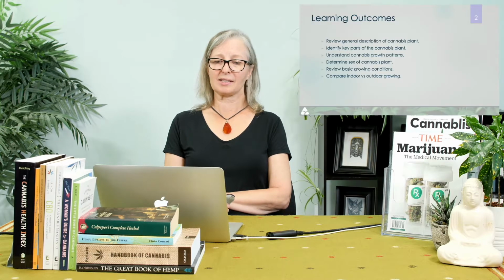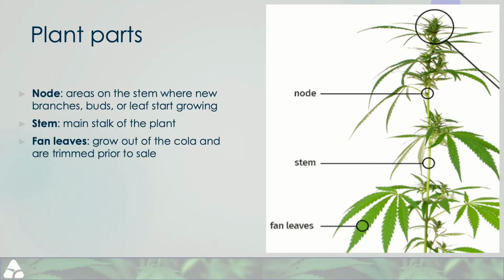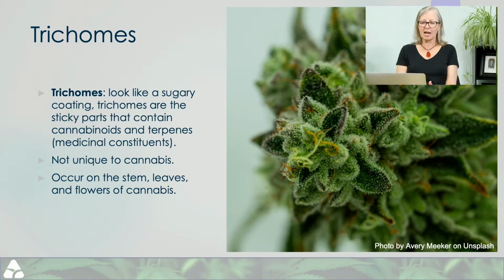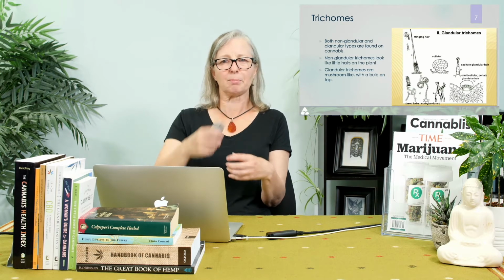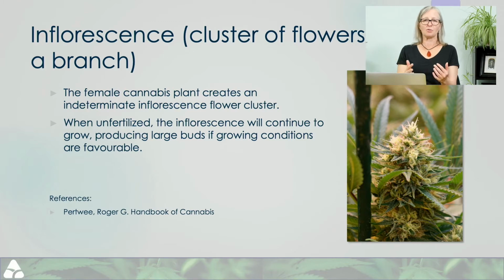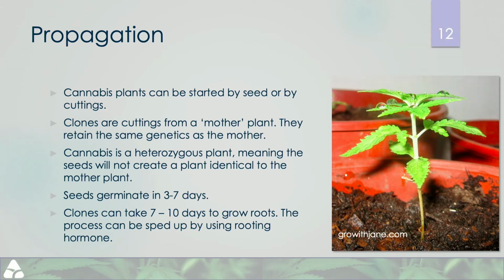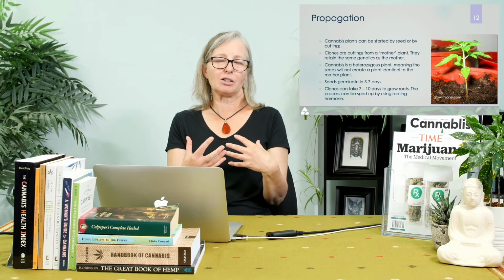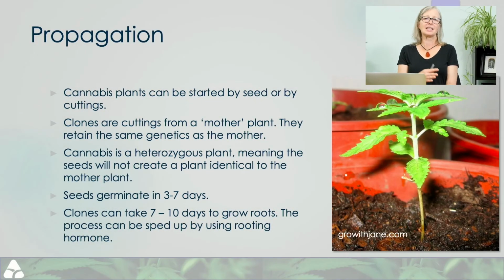Botany - Part 1